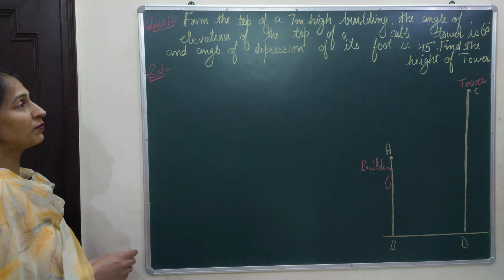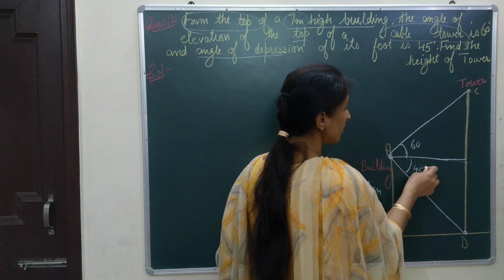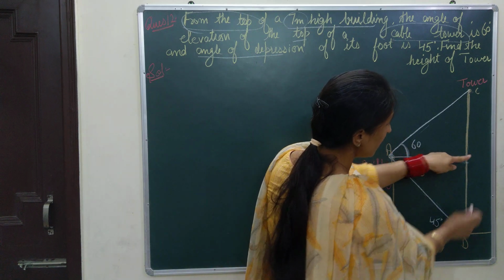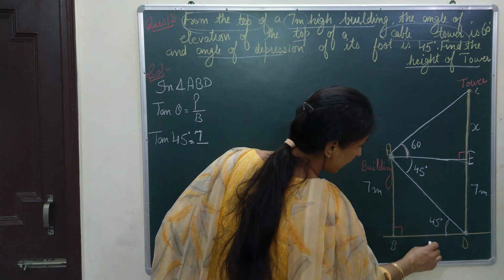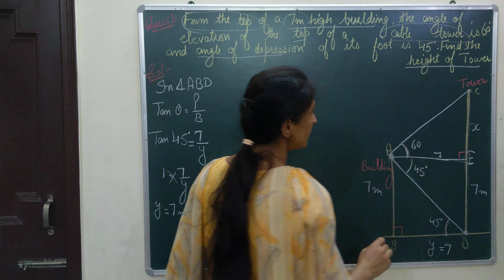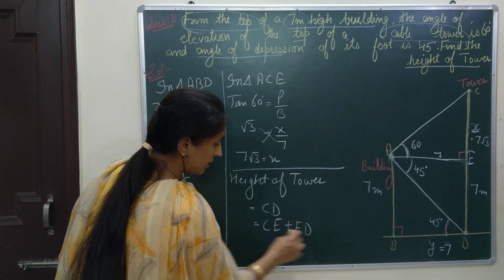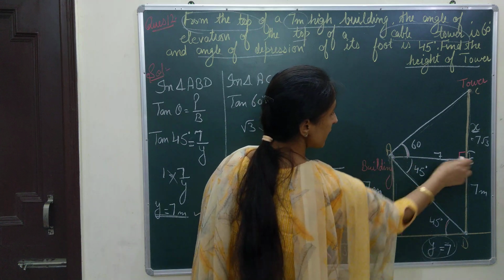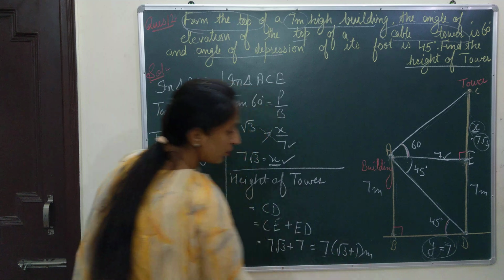CLASS 10th APPLICATION OF TRIGONOMETRY NCERT EXERCISE 9.1 QNO12